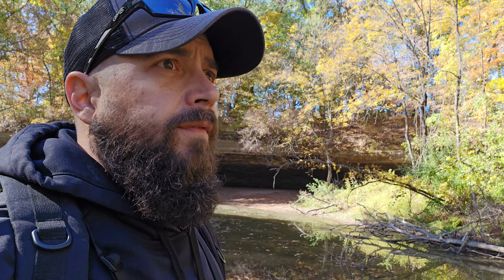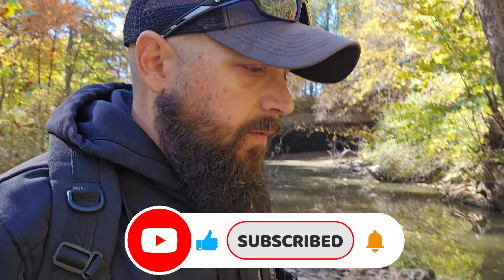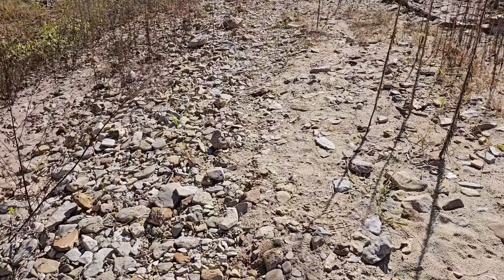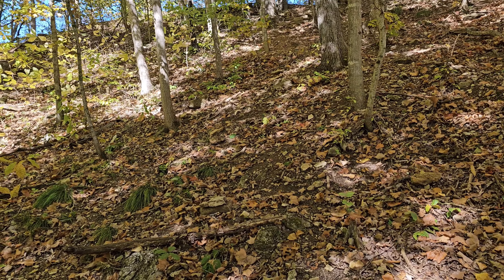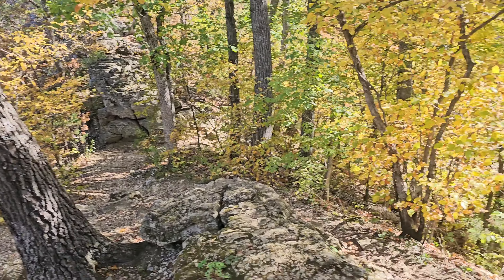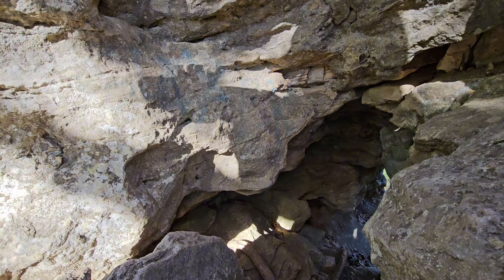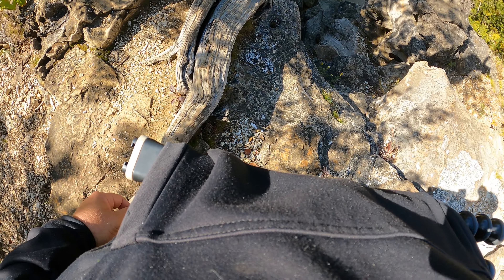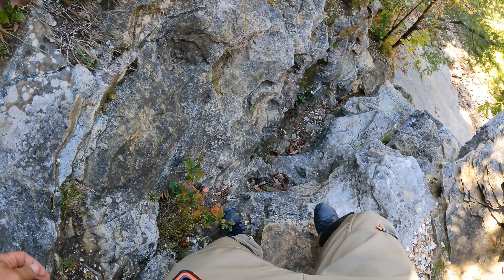The Pinnacles | Exploring A Unique Geologic Area | Columbia, Missouri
Doing a hike at a place called the Pinnacles just north of Columbia, Missouri. There is over 70 acres to explore. Lots of trails, unique limestone formations and creeks through the area.